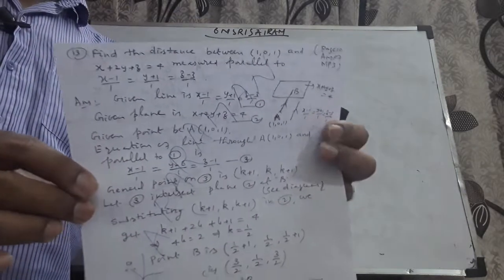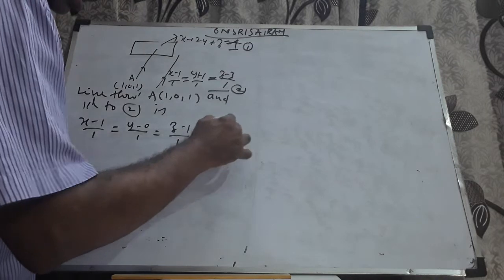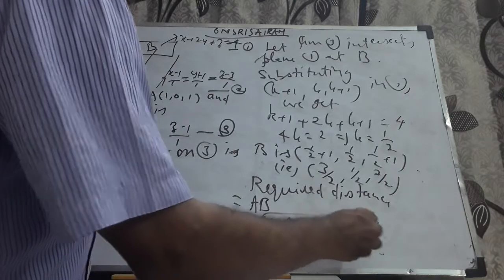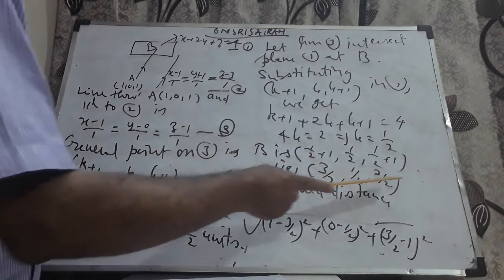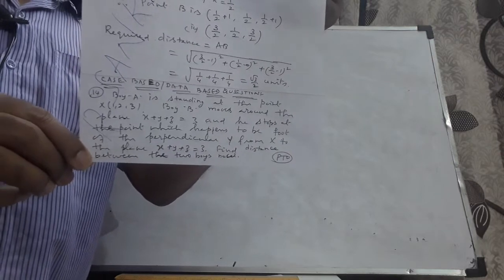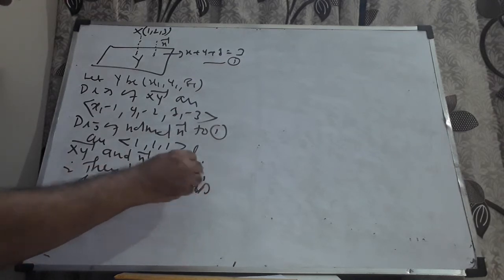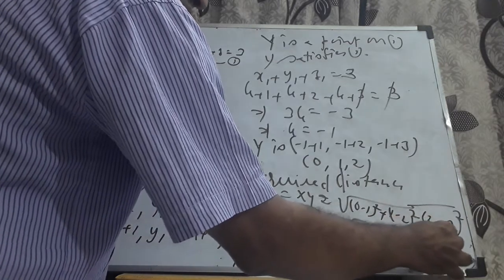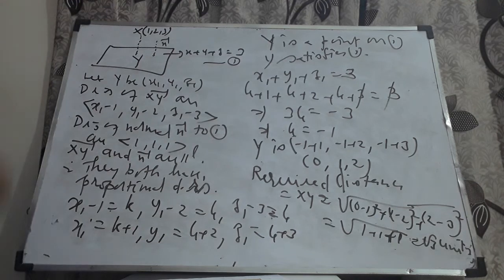XII MP3 (term2)- part 6 by R SANKARARAMAN (01.06.2022)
This video presentation deals with the answers of  last two sums of model paper 3 of class xii maths of term 2.  Share the video with your known circle.  Subscription has no  charges.  Thank you students/viewers for  patient watching.  R SANKARARAMAN